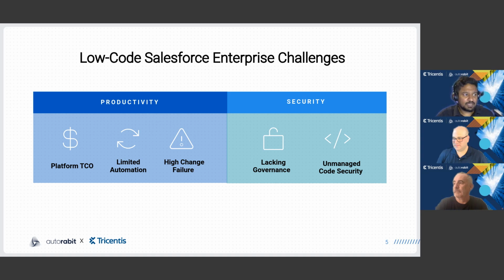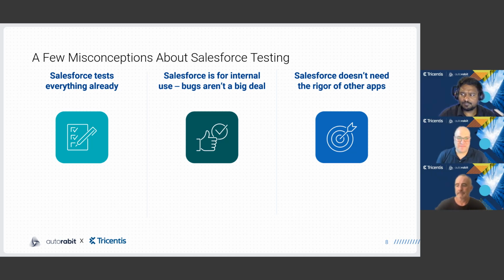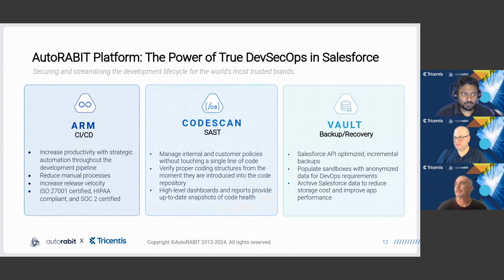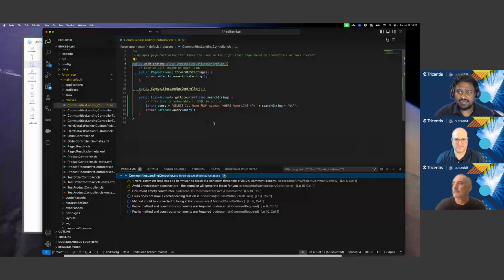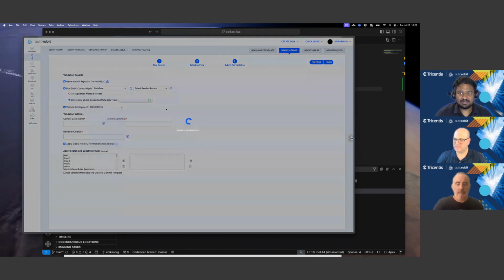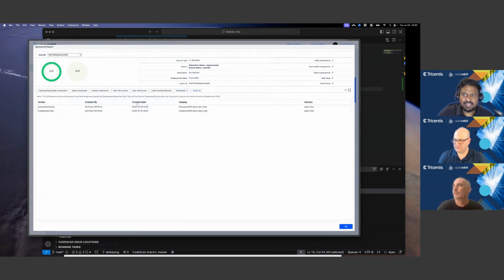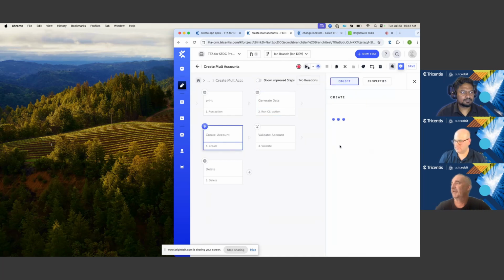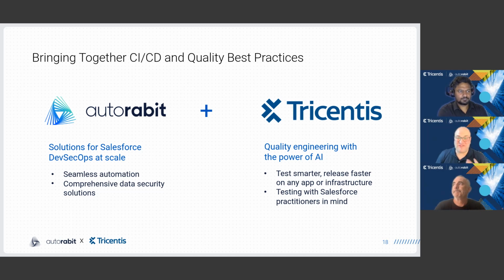WEBINAR | Keeping Everything in Focus: Maintaining End-to-End Quality Through Automation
Code quality can feel like juggling—always a second away from everything coming crashing down. How can you guarantee consistently high quality from the first line of code through deploying a new application?

In today’s fast-paced development environment, maintaining high standards of quality throughout the software lifecycle is essential yet challenging. Shifting your focus left with the help of static code analysis and quality gates empowers your Salesforce DevOps team to ensure reliable results throughout the entire application lifecycle.

Join Prasanth Samudrala, AutoRABIT’s VP of Solutions Engineering, Scott Erlanger, DevOps Product Marketing Director at Tricentis, and Ian Flanagan, Solution Architect at Tricentis, for an enlightening discussion on how to leverage automated DevOps tools to guarantee reliable results for quality and security.

AutoRABIT is a DevSecOps suite for SaaS platforms that automates and accelerates the entire application development and release process. This enables continuous integration and delivery by providing fast, simple, and secure end-to-end automation across all Salesforce implementations. AutoRABIT tools help enterprises achieve higher release velocity and faster time to market.